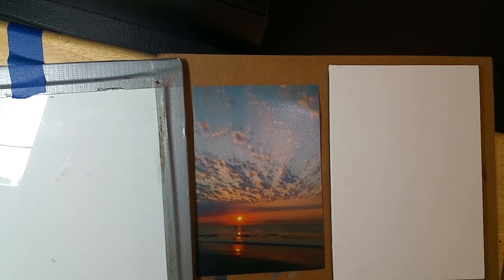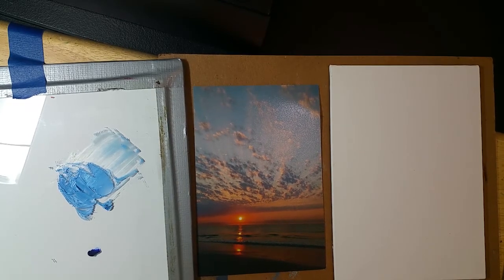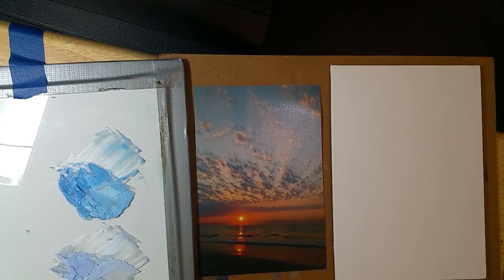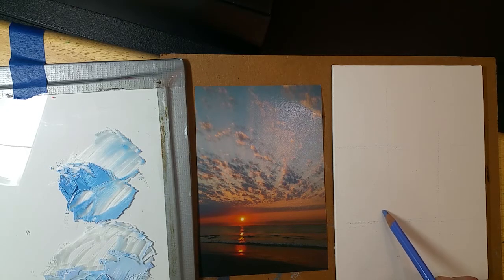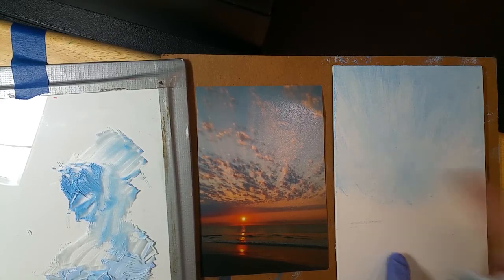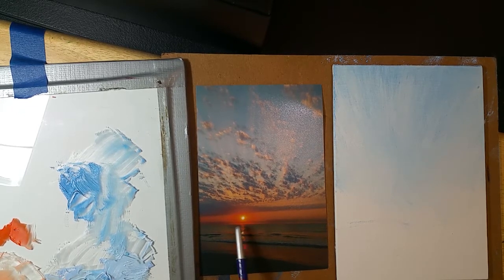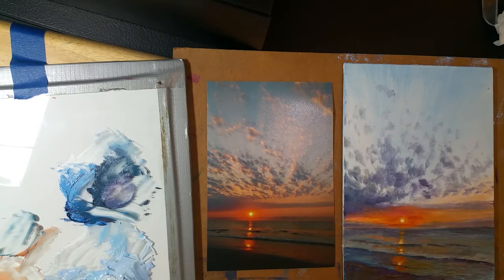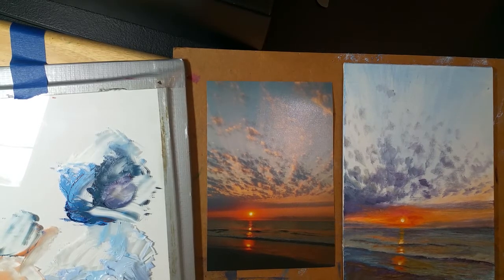Paint this seascape with me.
This oil painting demo was for my students who chose this scene as one their favorites of the 16 done in my recent study. When I am lucky enough to visit the coast, I try not to miss a sunrise on the beach.  My plan is to be ON the beach 30 minutes before sunrise so I can capture the most vibrant light. It's a magical time for me as the earth wakes up to another day. The was from Hilton Head Island, NC.

 I posted this video last night and I accidentally deleted it when I thought it had been duplicated, so sorry for the confusion. The introduction for this was in a previous video. I appreciate you hanging with me as I learn this technology.  I can do this!!! It might take me a while, but I can do this!